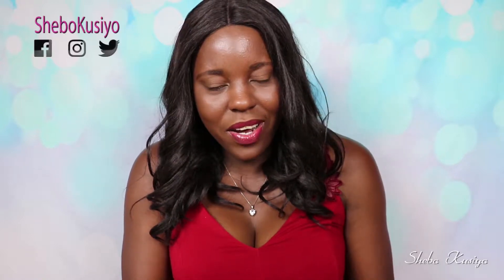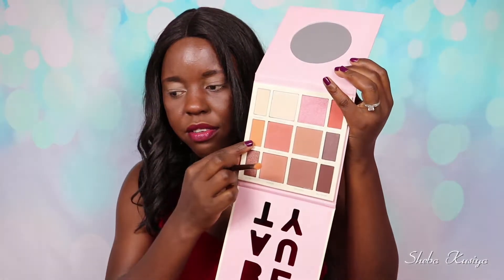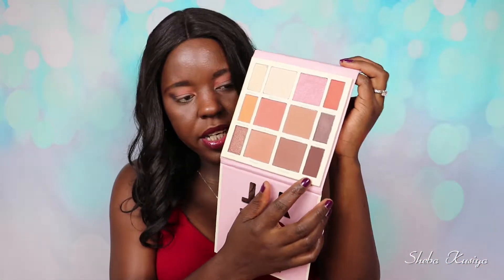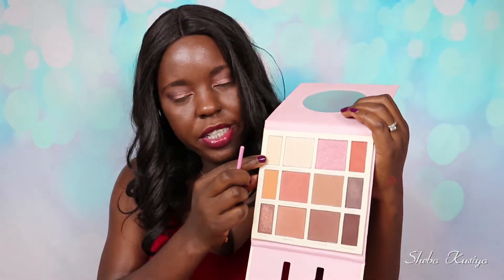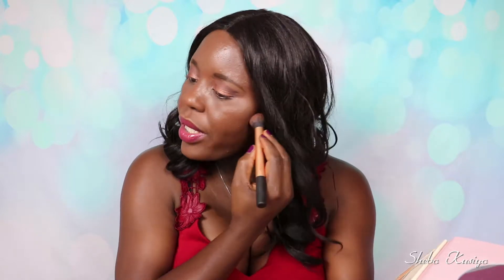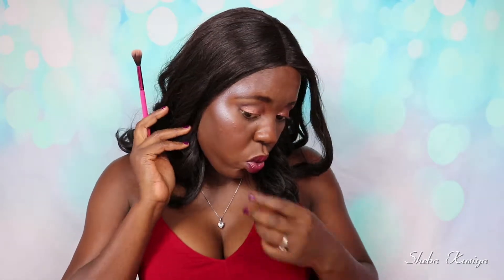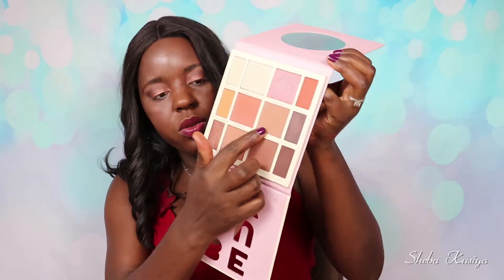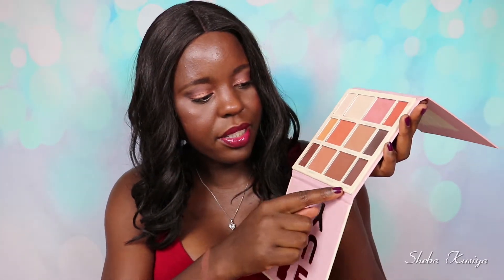DOUGLAS BEAUTY PALETTE || DARK SKIN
Today I'm testing Douglas beauty makeup palette. Stay to the end to find out if it's any good.
I hope you enjoy this type of review videos.

Please thumbs up if you enjoyed this video.

PRODUCTS MENTIONED -

Douglas Beauty Palette